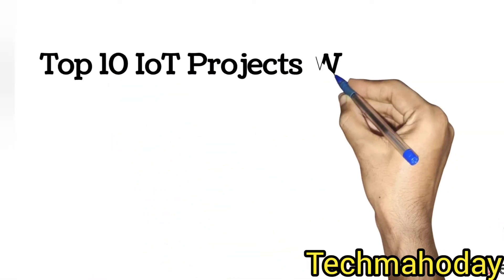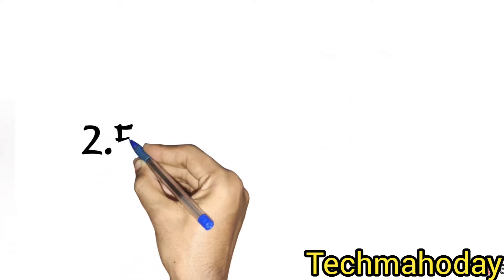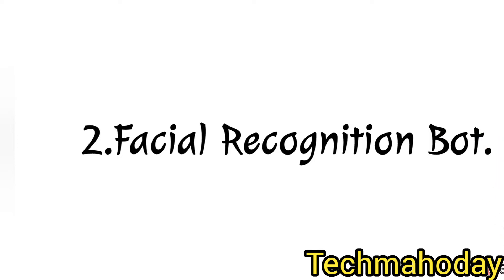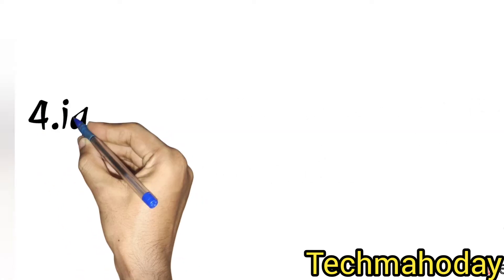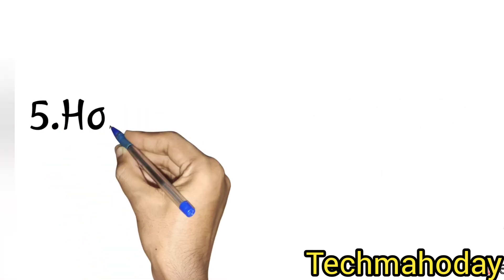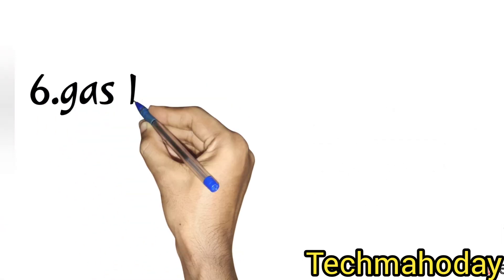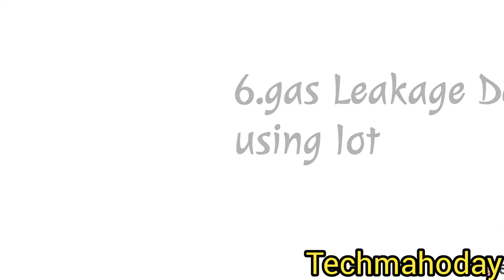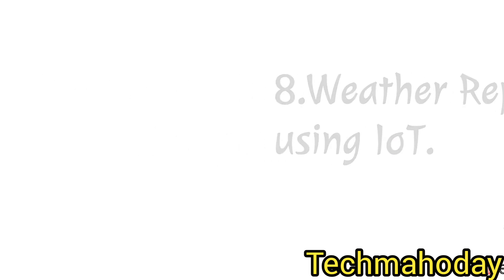Top 10 IoT project ideas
This video contains TOp 10  IoT projects/project ideas that you can try.